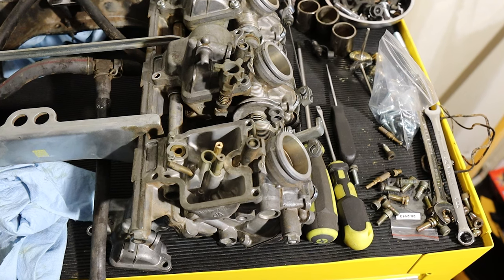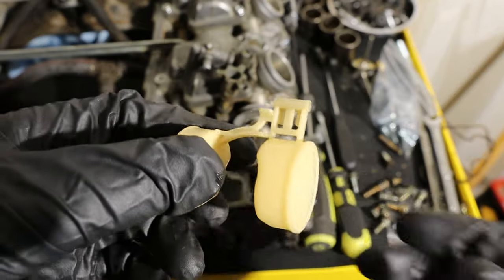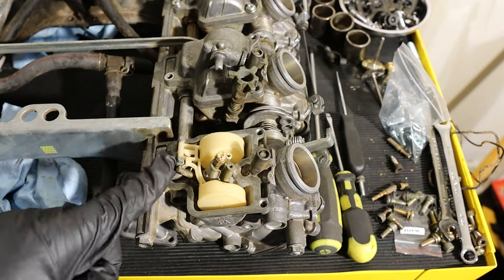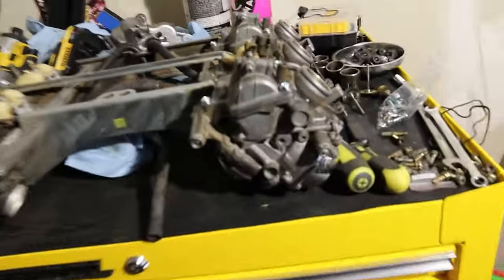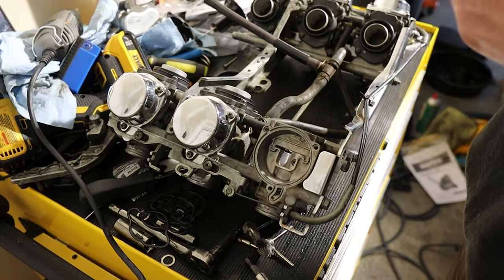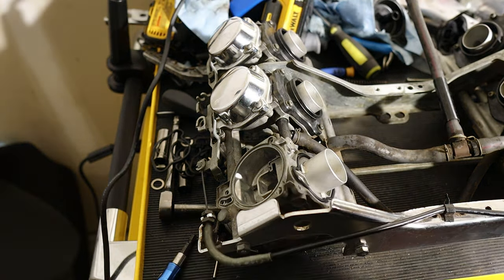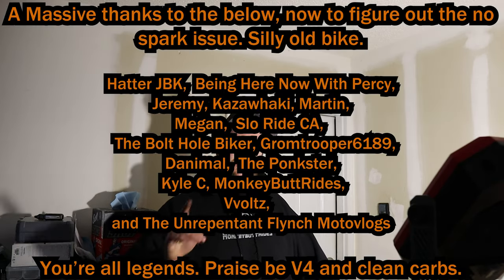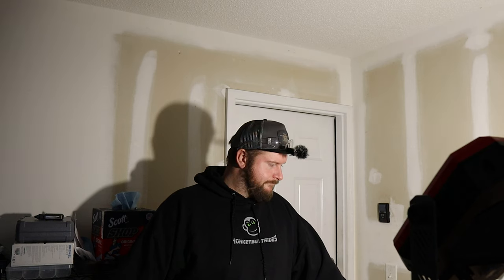Honda Valkyrie 1500 Carb Rebuild - Progress!!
More progress, no spark issue has now raised it's head when I installed these so let's see what causing that next.

About me!

           Lindstrand Jeans.

                      Nikon D3500
                      Canon M50